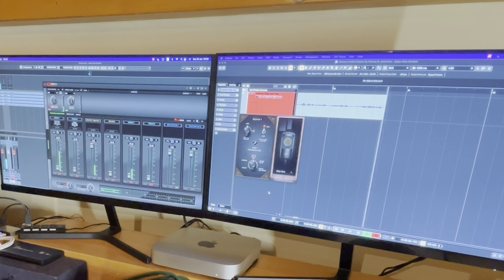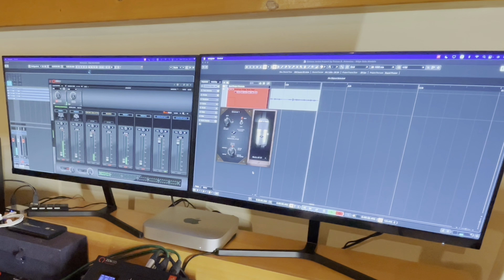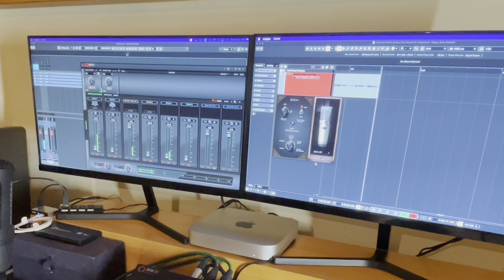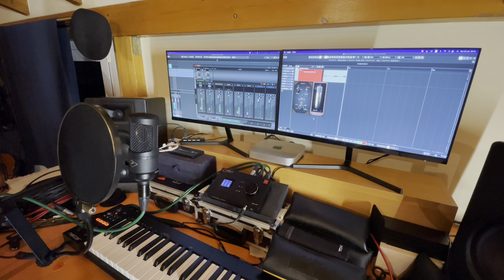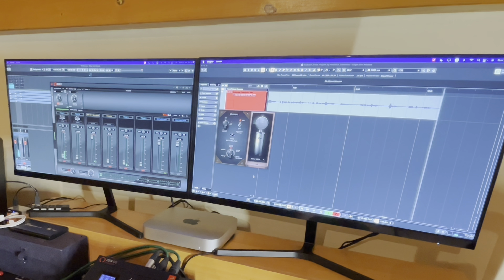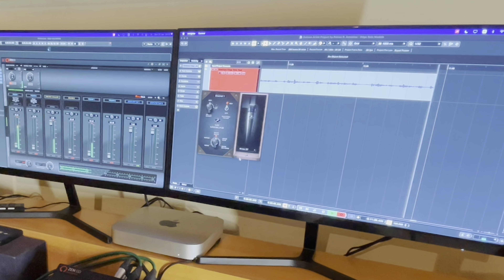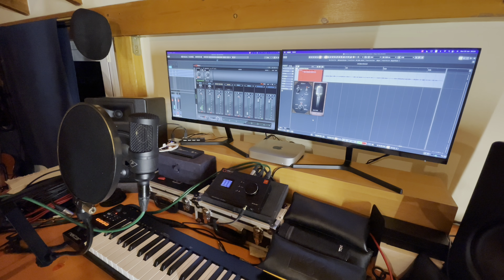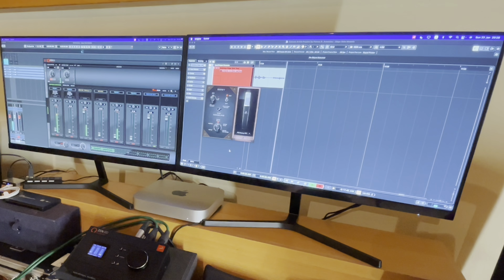Antelope Audio Edge Solo Mic Emulations | Going through all the emulations | Petros Antoniou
@Antelope Audio

Today I’m going through all the mic models that you can get with the Antelope Audio Edge Solo mic. I hope this review will help you decide whether you need this mic in your locker or not. For me it’s totally worth the price I paid bundled with the Antelope Audio Zen Go interface.